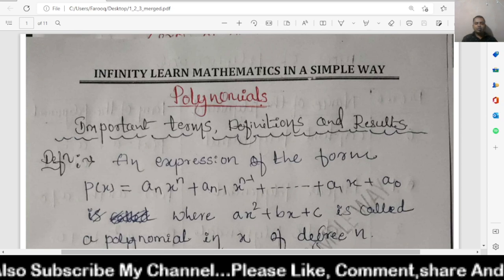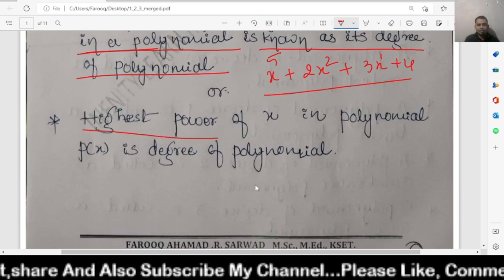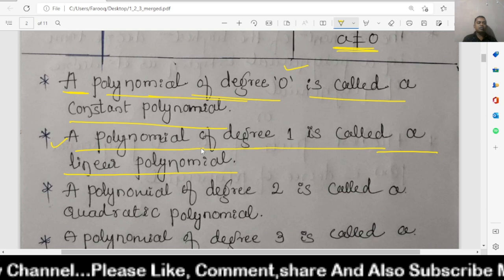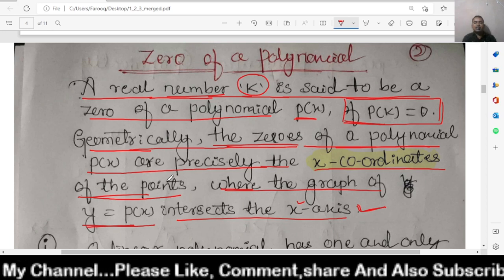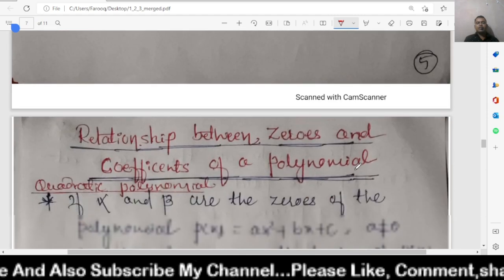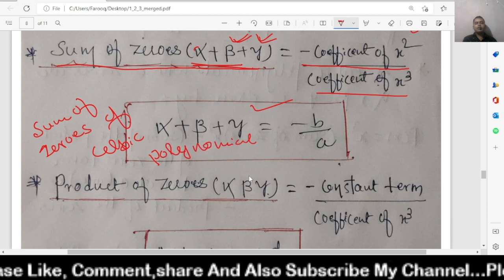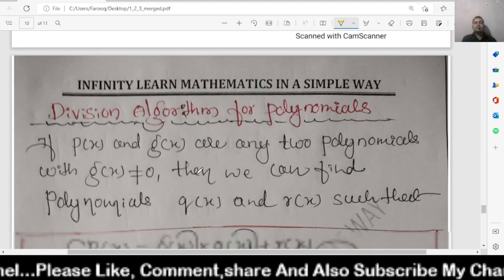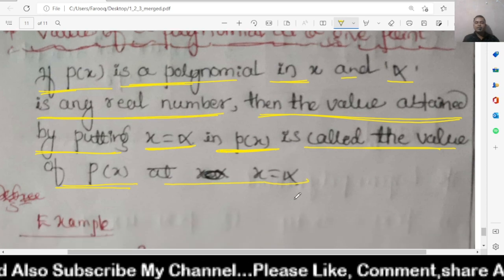POLYNOMIAL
IN THIS VIDE WE WILL LEARN
POLYNOMIALS
 Definition Of Polynomial
 Degree Of Polynomial
 Types Of Polynomial
 Examples Of Polynomial
 Zeroes Of Polynomial
 Zeroes Of Polynomial Graphically
 Relationship Between Zeroes And Coefficent Of Polynomial
 Value Of Polynomial At Given Point